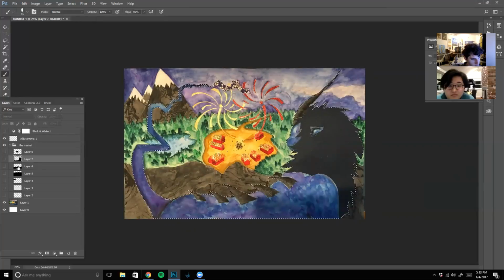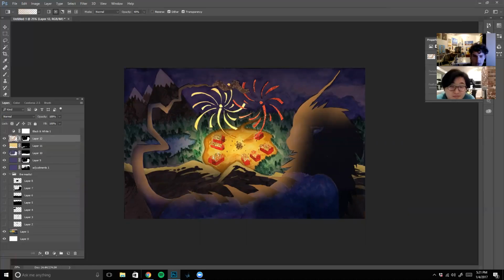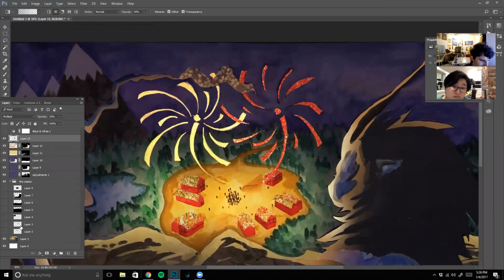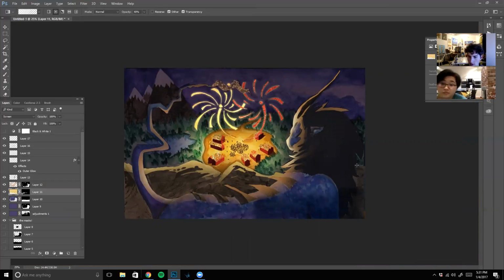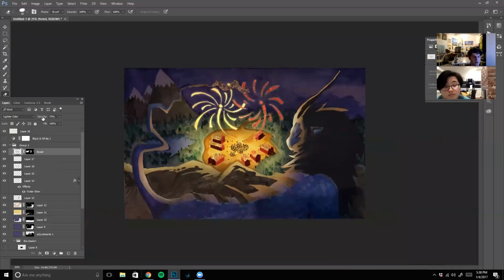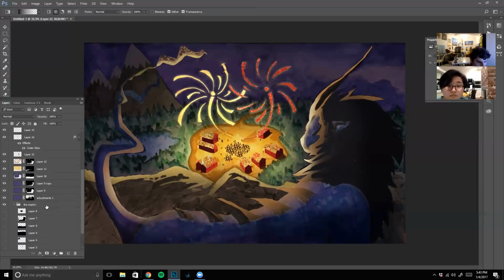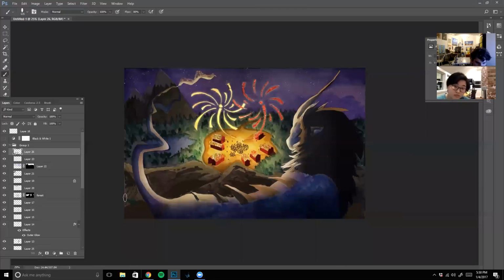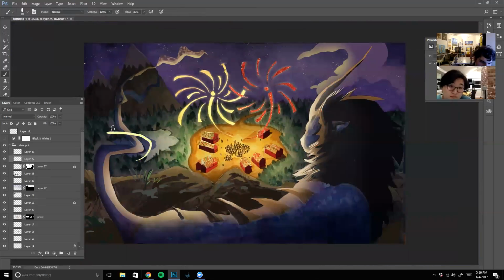Lily's Session06 with Garth - Jan 4